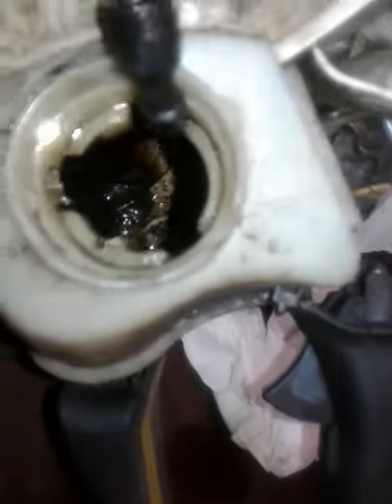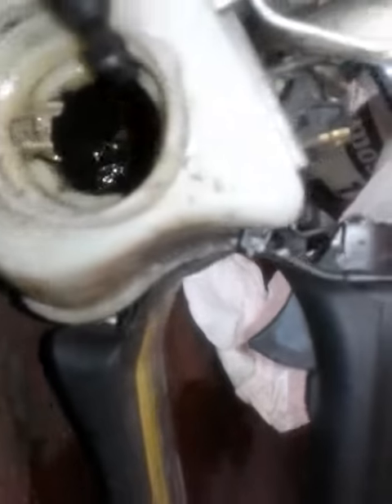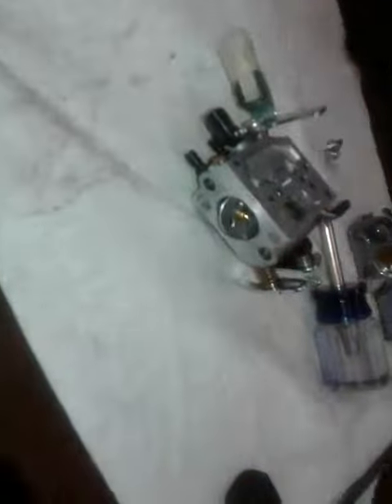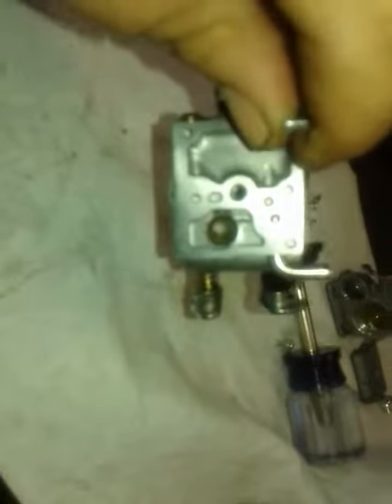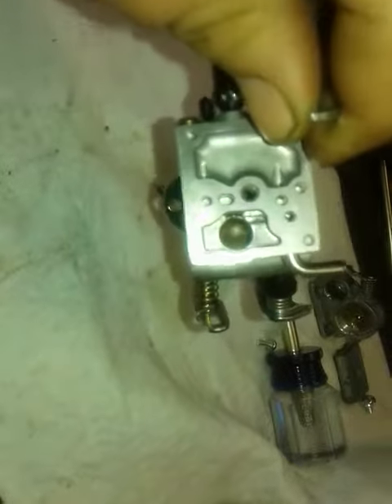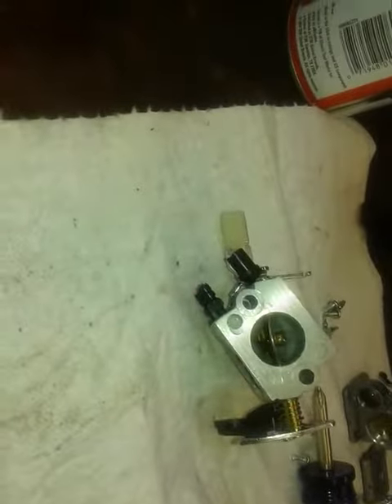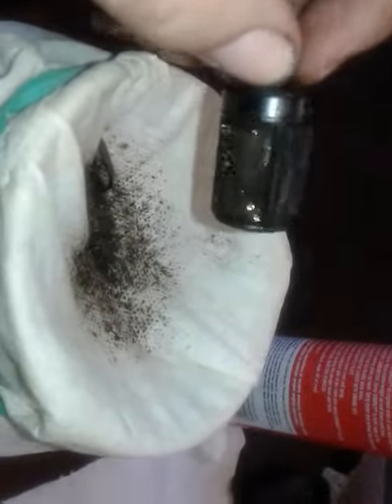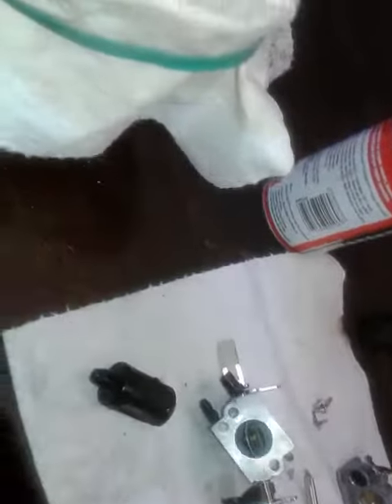Ms 171 Stihl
Dirty fuel tank